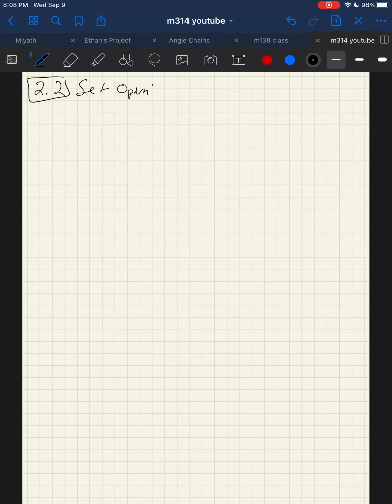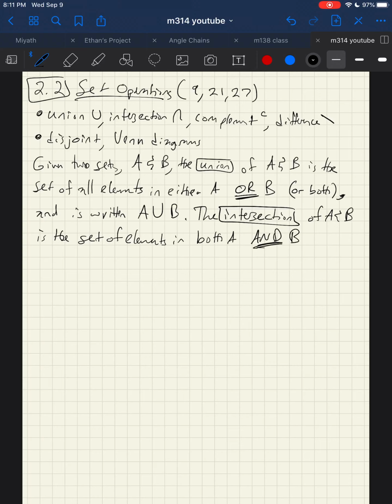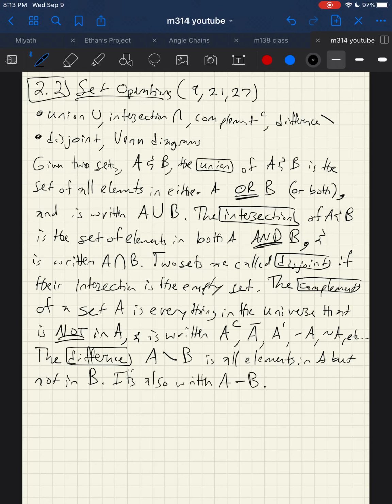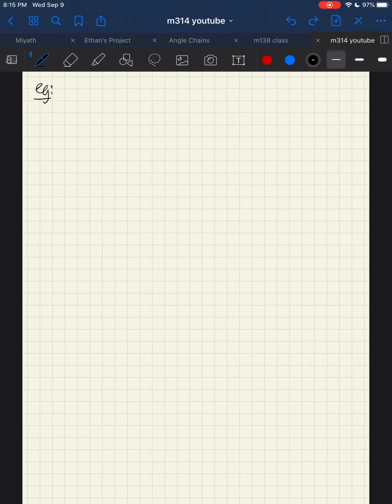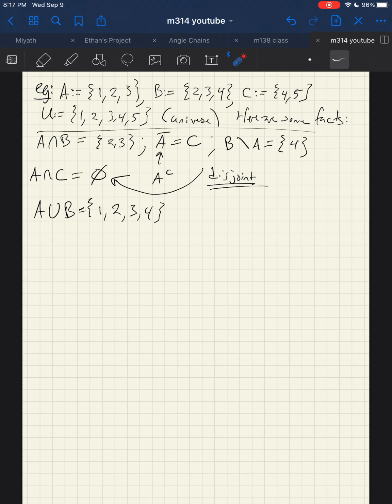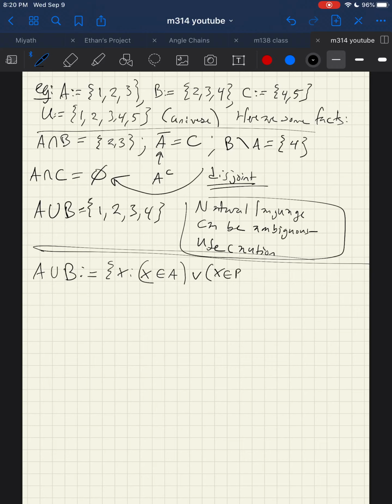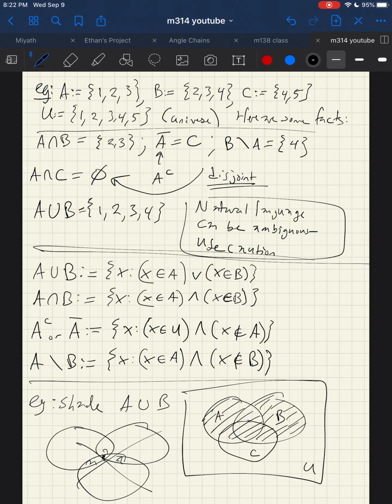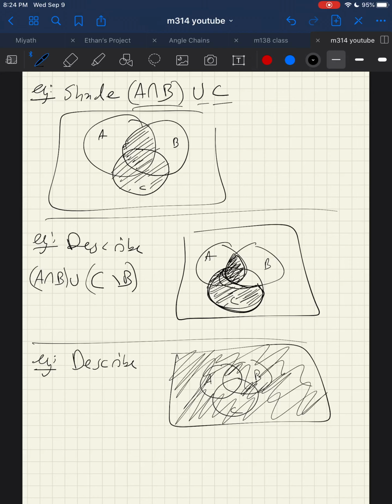Math 314 - 2.2 - Set Operations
We discuss operations on sets. Surprise!